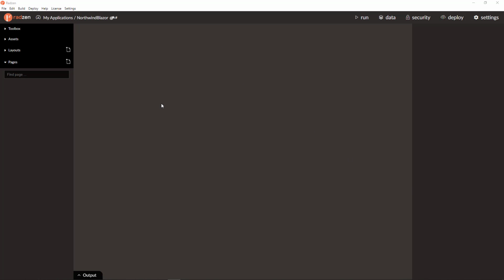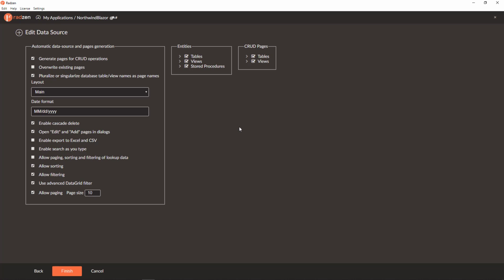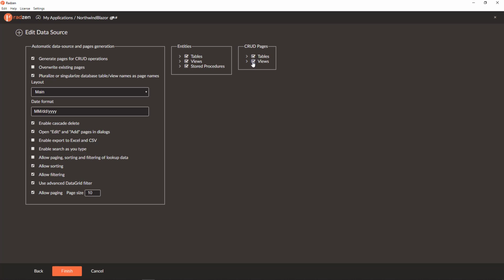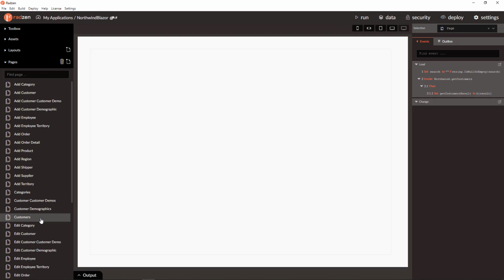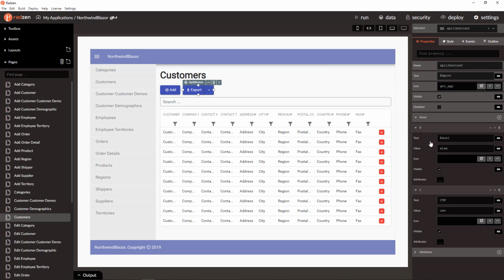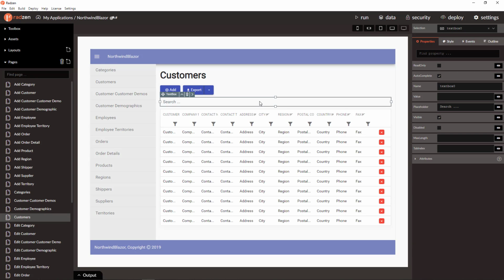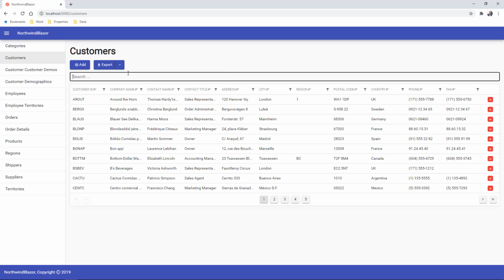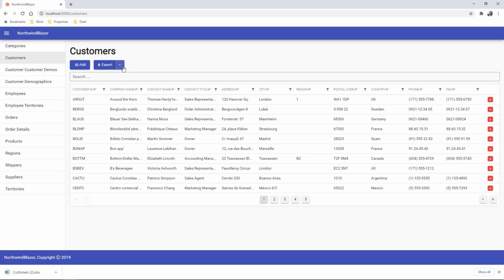Export and search as you type for auto-generated CRUD pages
More info about recently added export and search as you type for auto-generated CRUD pages in Radzen Blazor applications.